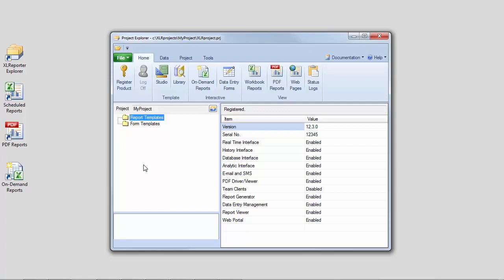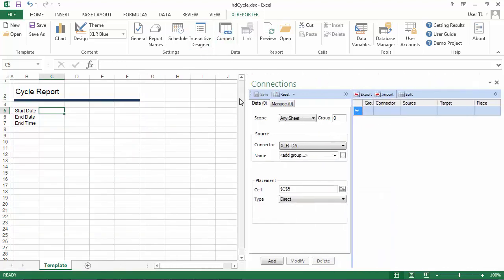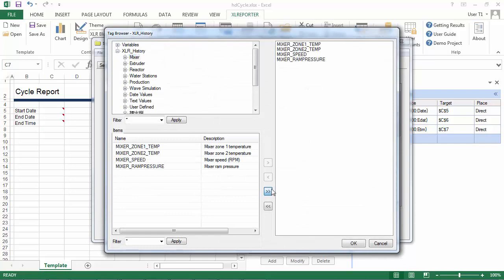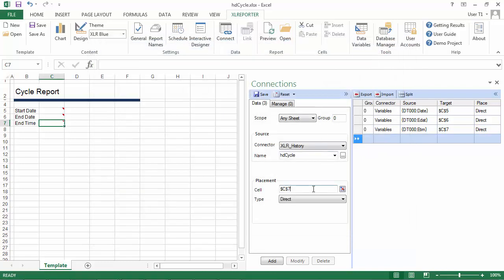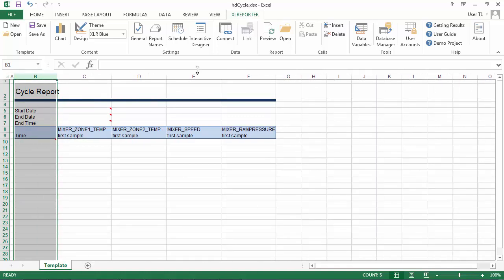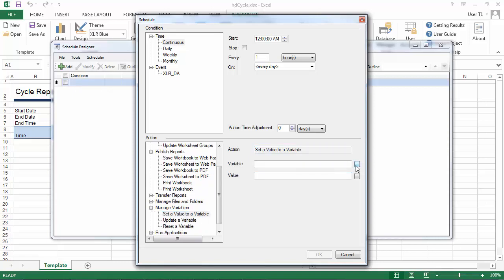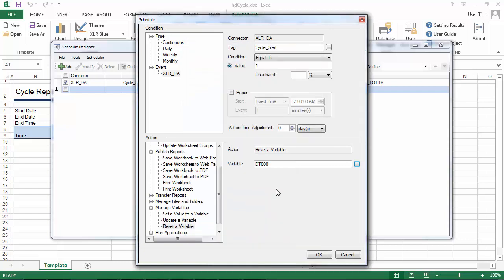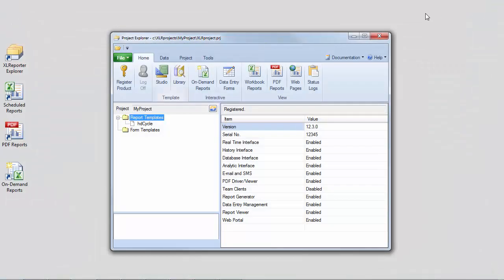Topic 4: Discrete Report from Historian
The time period of discrete reports depends on events in the process e.g., start/end of batch, start/stop of a machine cycle.